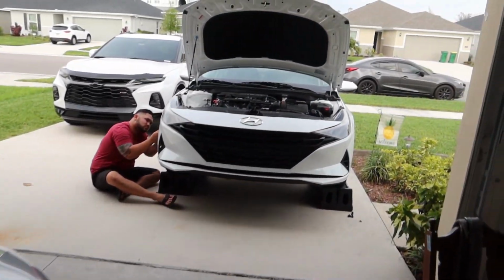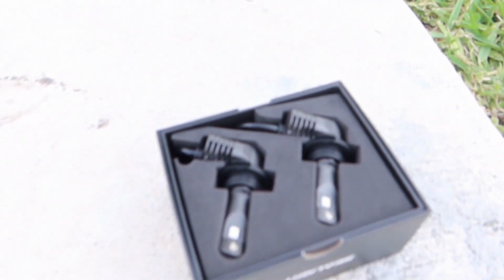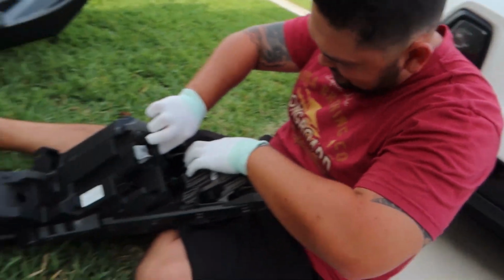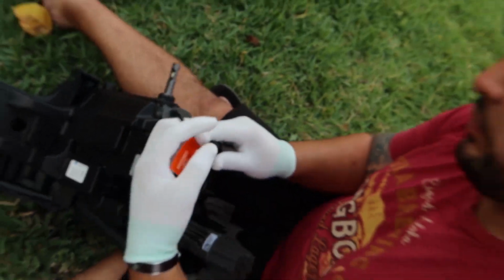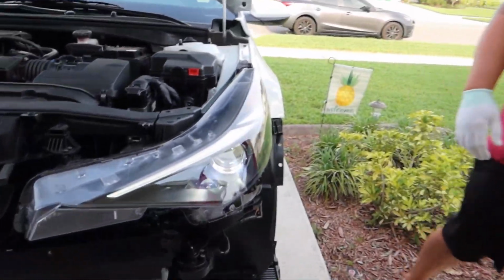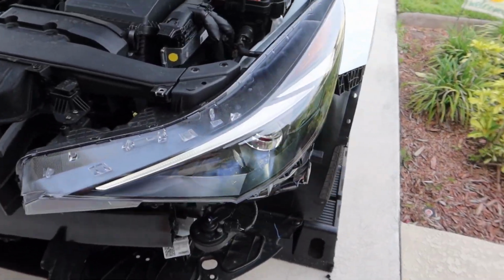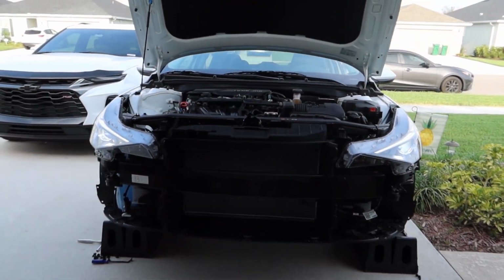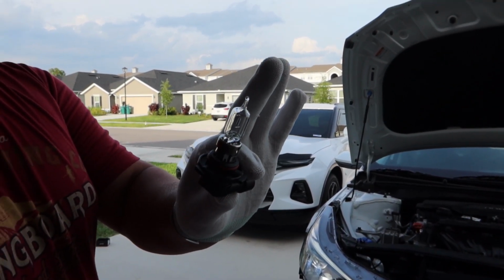2021 Hyundai Elantra LED Light install (MUCH Brighter)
Todays video we bring back my brothers car. This time with the correct LED lights, join us as we get them installed on the car!